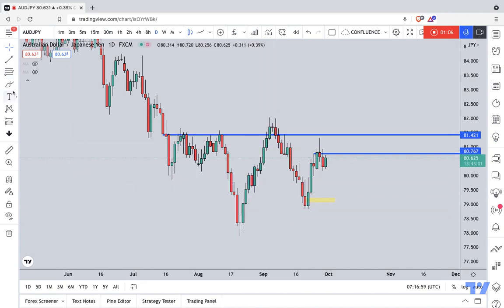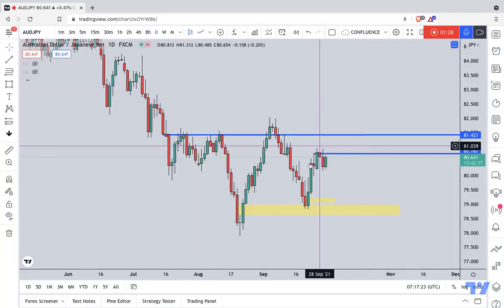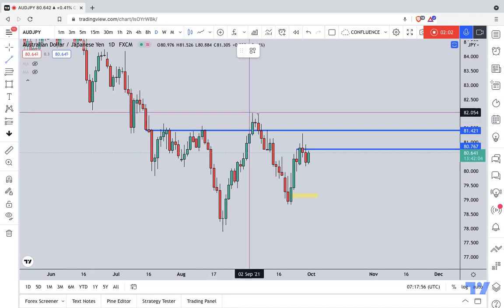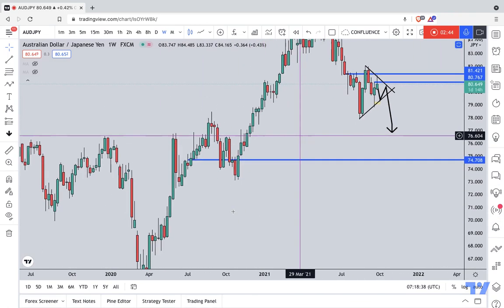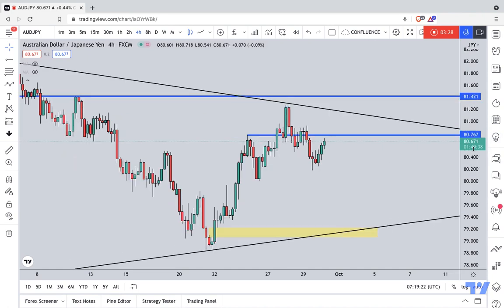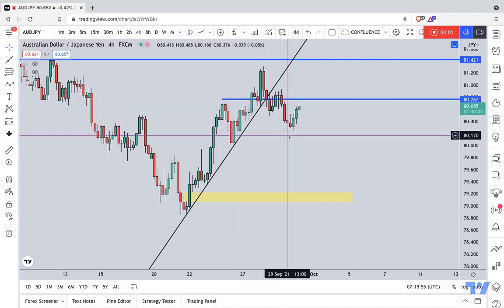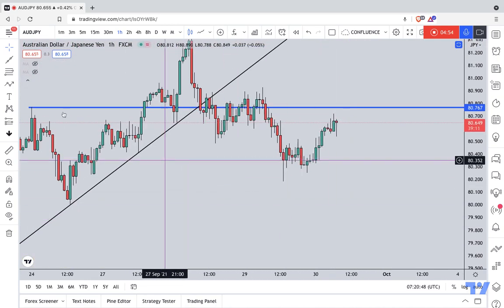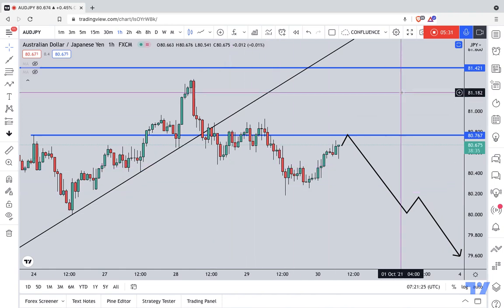Our AUDJPY Forecast is Neutral to slight bearish pressure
Hello traders;

Here is your AUDJPY Focus for today;
According to our Currency Strength Meter Mark, the JPY reads slightly stronger than the AUD, thus only looking for BEARISH/SELL opportunities on this pair.
NB: These reading apply best on H8 to daily timeframes, and fluctuate from time to time.